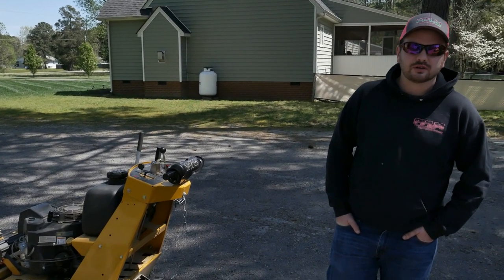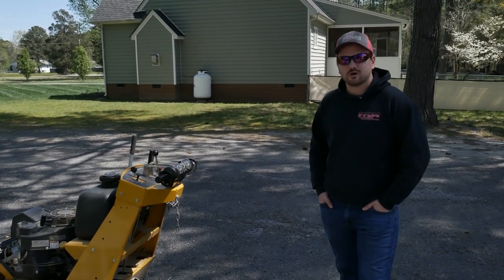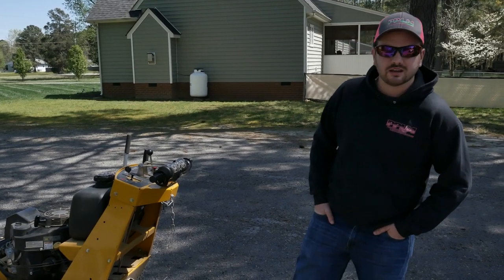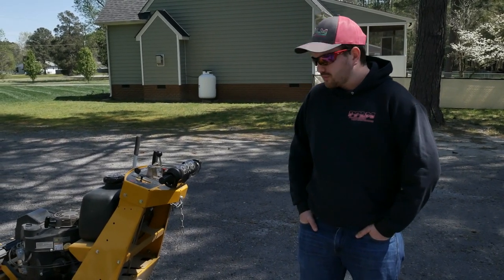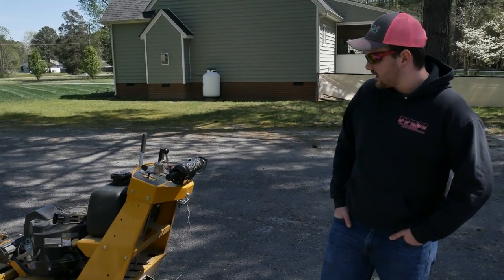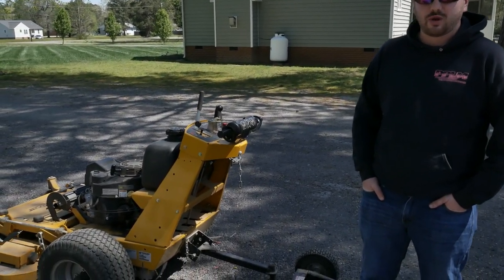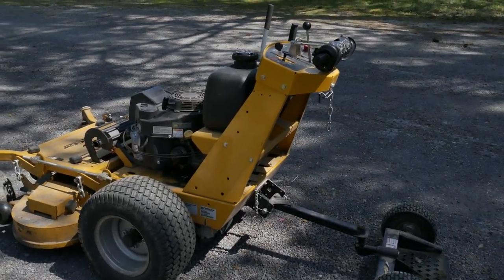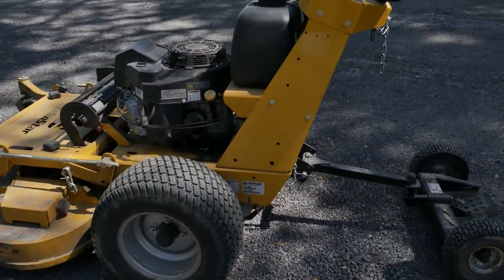How To Stripe A Lawn Without a Roller | Lawn Striping Techniques | PPLM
We get the question all the time.  How to put lines in your yard?  We refer to that as Lawn Striping.  How to stripe a lawn without a roller is very easy.  It is all in the lawn striping techniques.

How to stripe a lawn with out a striping kit?  Basically it is just the way the grass blades are bent over.  Bending of the grass blades and the sun angles give you that striping affect.

Mowing Patterns and lawn striping patterns can enhance the striping look.  Mow the lawn at the highest settings and train your lawn by going the same direction a couple of times to "burn" in the stripe affect.

▶︎Andersen Rapid Jack

▶︎CargoBuckle Tie Downs

▶︎Strom Battery Powered Backpack

▶︎MAG-9000 Lawnmower Blade Sharpener

▶︎ Mavic Mini Combo - Drone FlyCam Quadcopter UAV with 2.7K Camera 3-Axis Gimbal